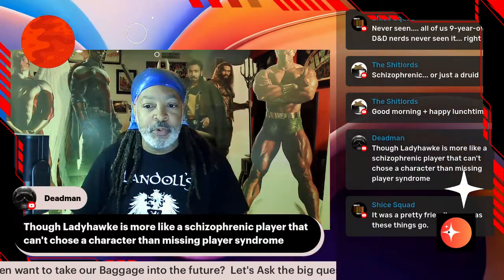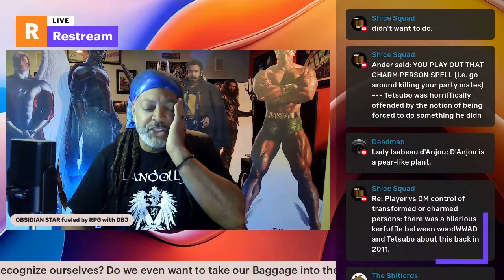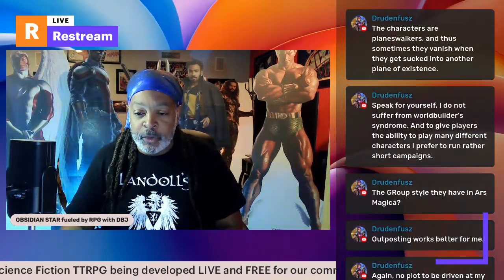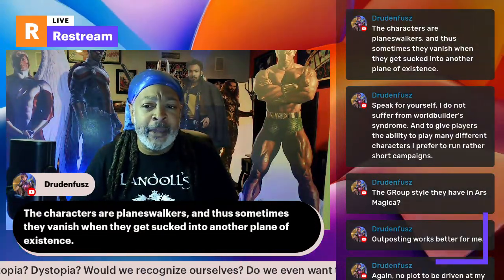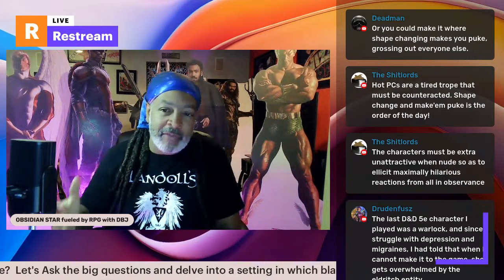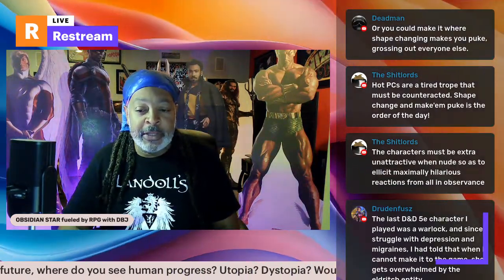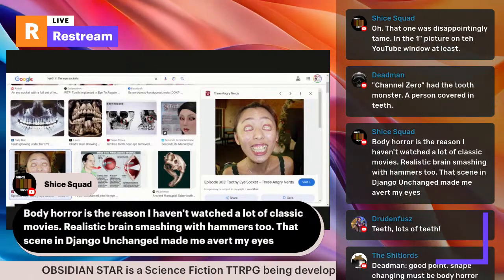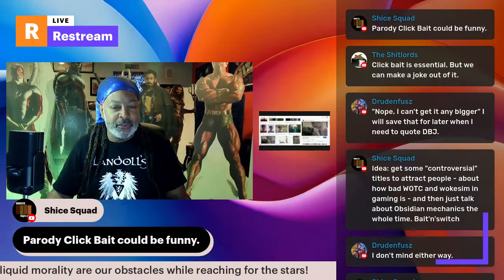LADYHAWKE || How To Fix Missing Player Syndrome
Can Ladyhawke really 'fix' games when player cannot play? Of course! We will go over a number of 'missing player' situations.

d12 Reasons to Replace Missing Players:
1. ""Ladyhawke"
2. Outpost / Crew
3. Entourage
4. Obligation / Duty / Distraction / Snatched
5. Mysterious Disappearance
6. Deus Ex Machina
7. From Stasis to Activation
8. Robot / Pet / Xeno / AI / Android
9. Background to Forefront
10. Friends Along the Way
11. Intangible / Invisible / Transparent / Translucent
12. Pocket Ally

Question: Why have we (the TTRPG community) not fixed common ways to continue to play, when players cannot make a game session?

"Upon breaking out of a dungeon, youthful thief Phillipe Gaston (Matthew Broderick) befriends Capt. Navarre (Rutger Hauer), a man with a strange secret. Navarre and his lover Lady Isabeau d'Anjou (Michelle Pfeiffer) were cursed by the wicked Bishop of Aquila (John Wood), who desires Lady Isabeau for himself. His dark magic prevents the pair from ever being in each other's presence except at twilight, so they enlist Gaston in a dangerous plot to overthrow the Bishop and break his evil enchantment."